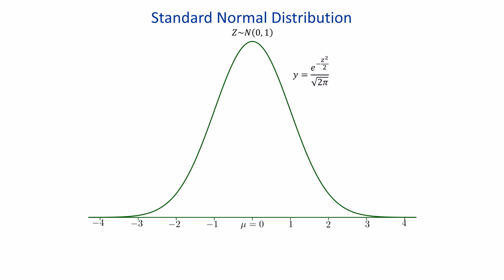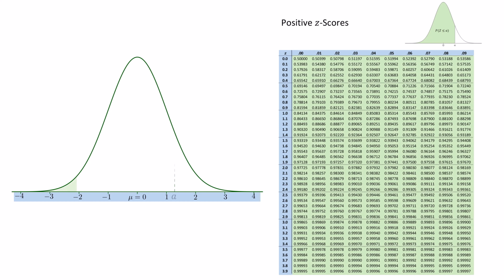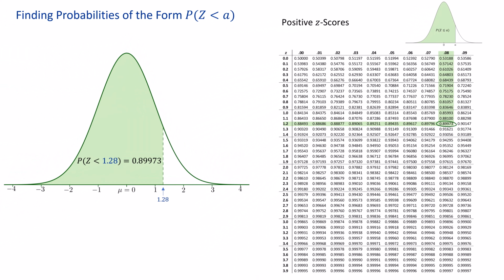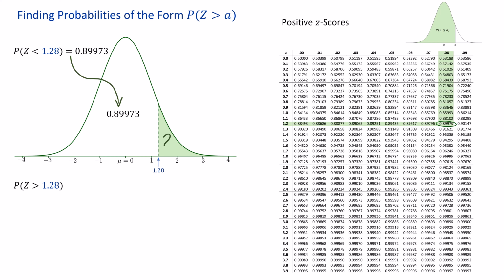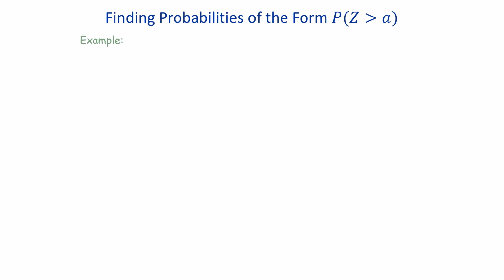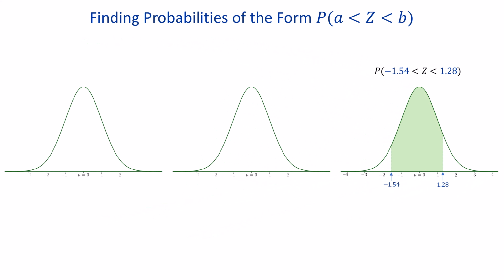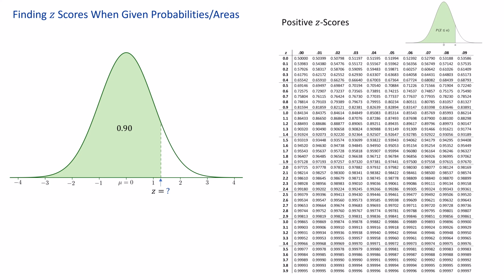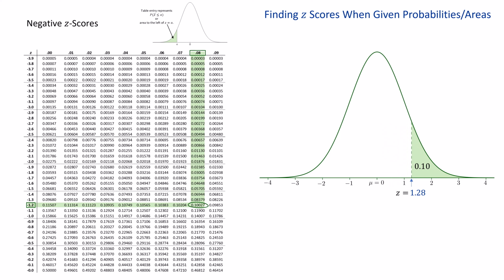Finding Probabilities Using The Z-Table Part 1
In this video, I go over how to find probabilities/areas under the standard normal distribution using the z-table. Hope this helps!